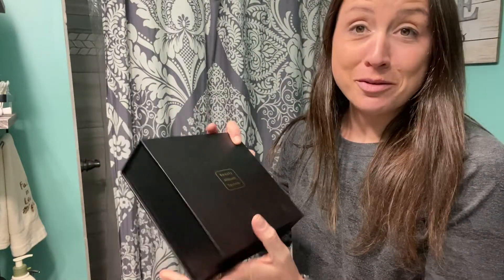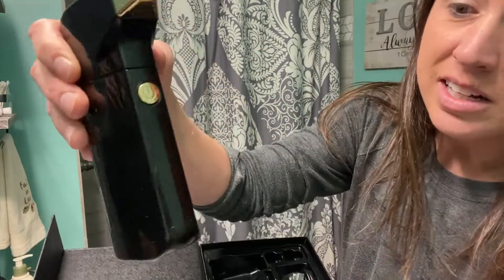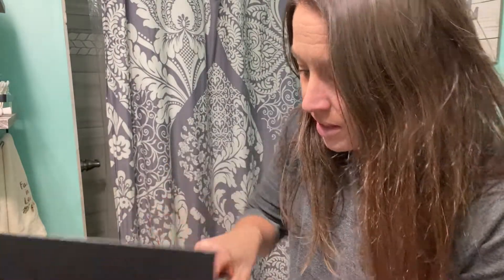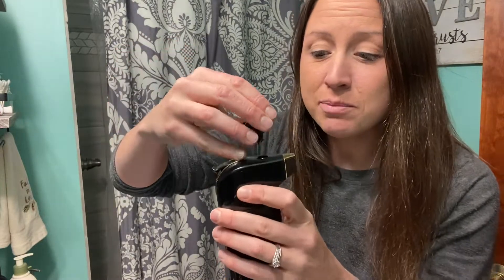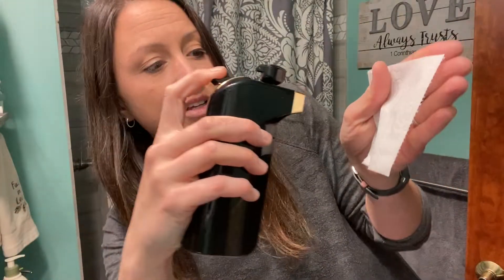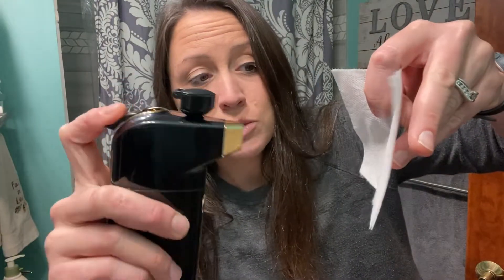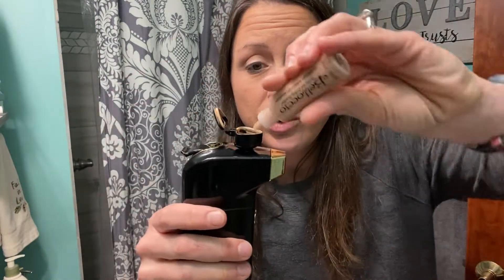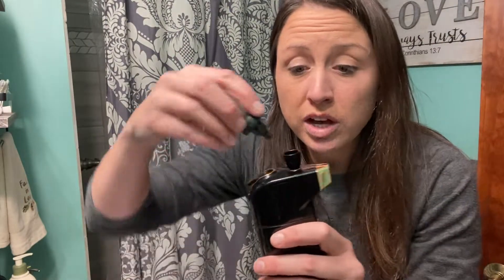Review of PELCAS Air Airbrush Basic Makeup Starter Kit, Cordless Professional Airbrush